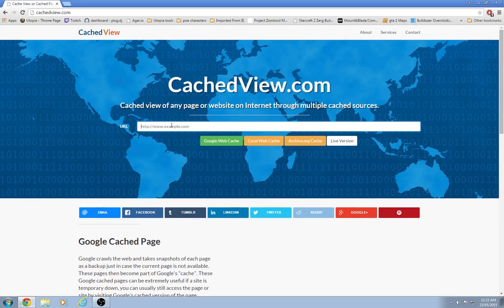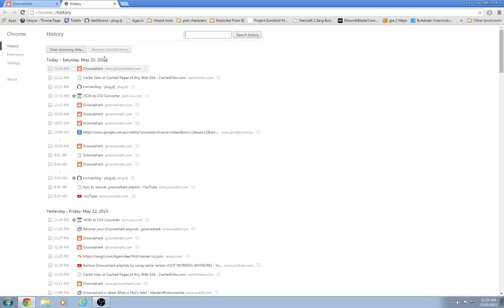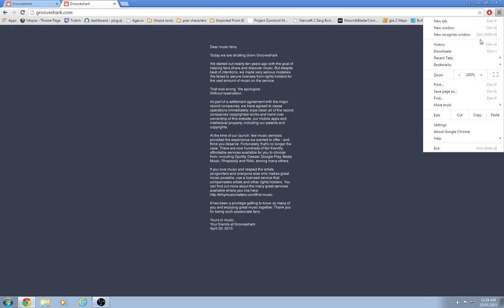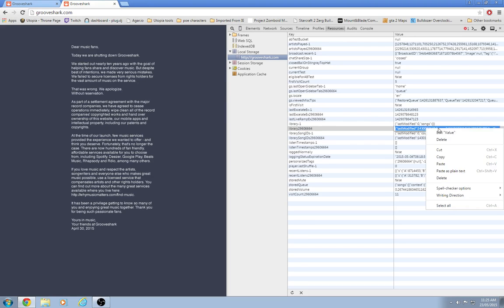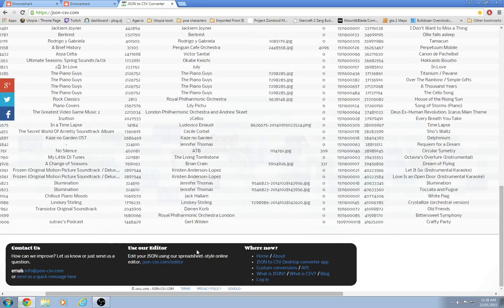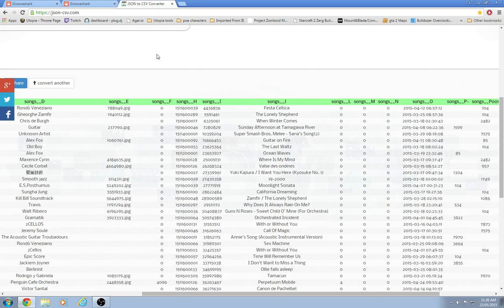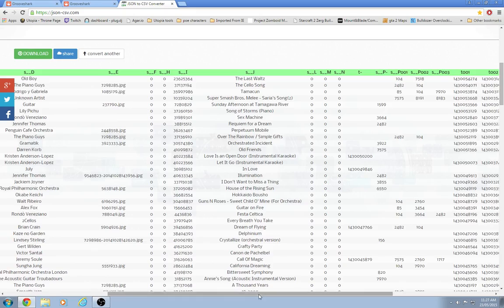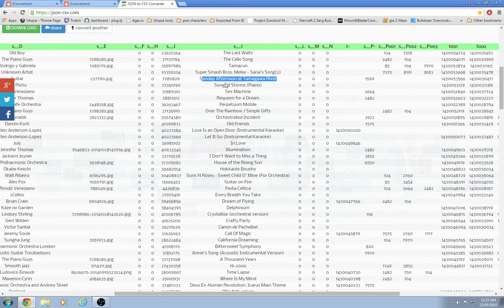Grooveshark playlist recovery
Quick easy way to get your playlist back